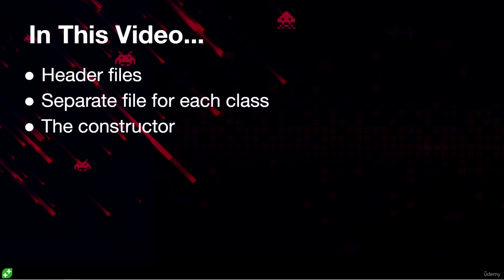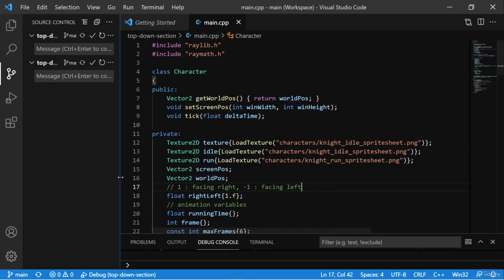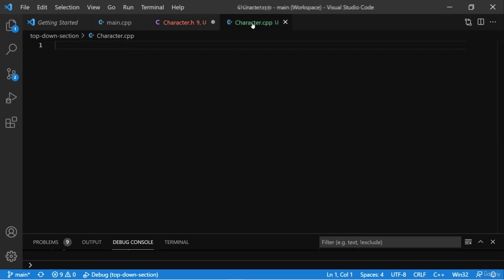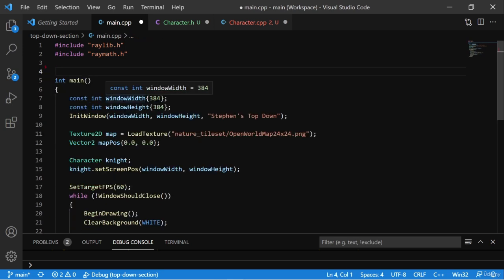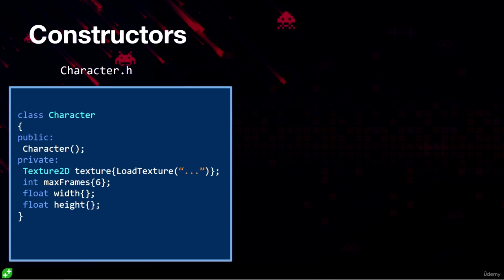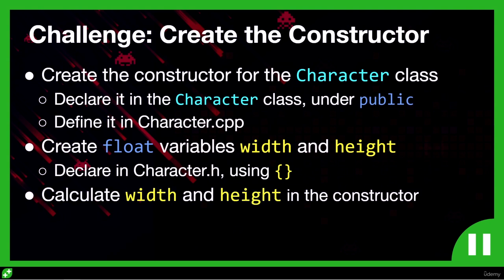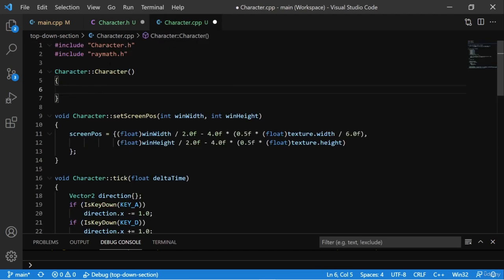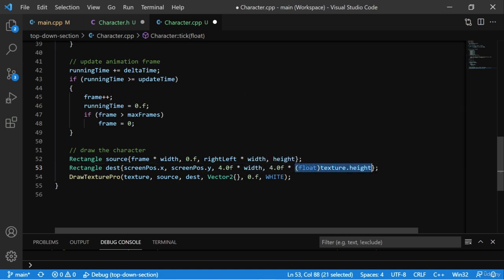4.12 Header Files And Constructors